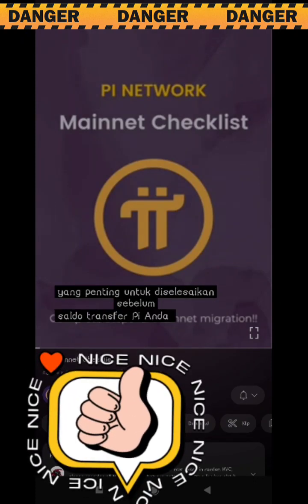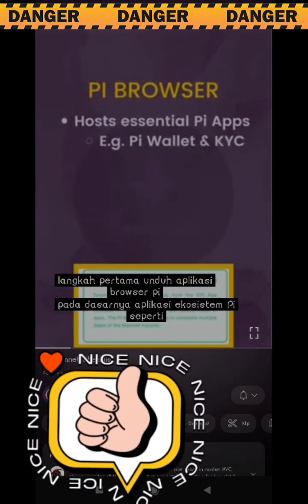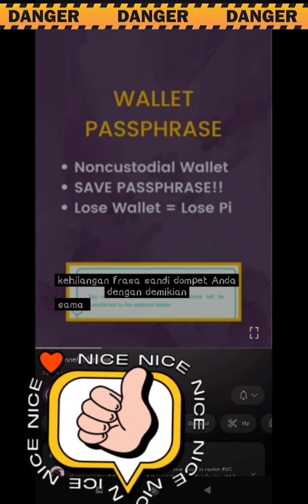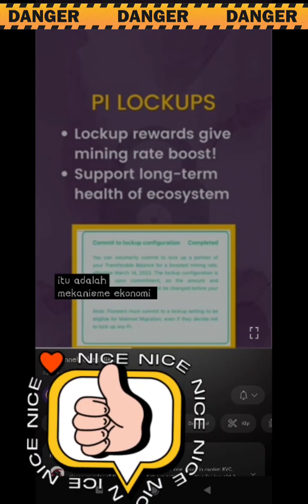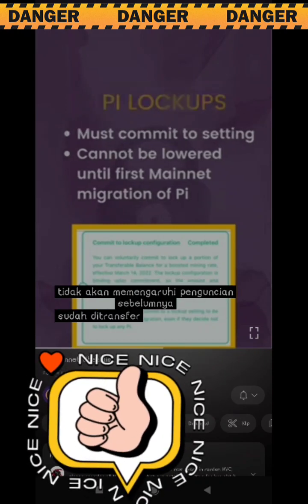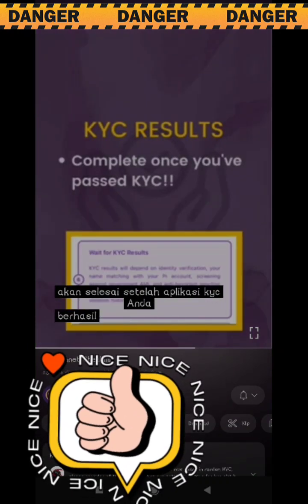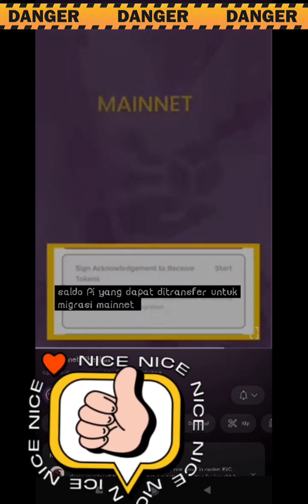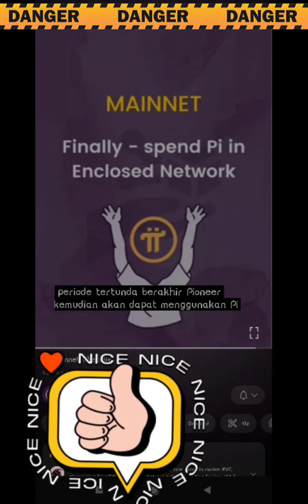open mainet akan segera tiba,jangan di skip agar faham,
open mainet akan segera tiba, jadi jangan di skip,tonton videonya sampai akhir